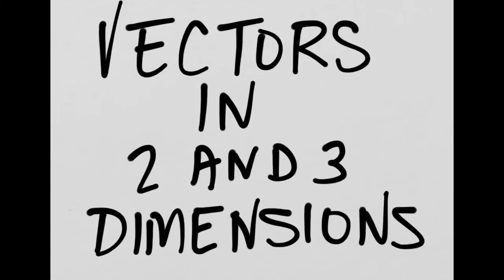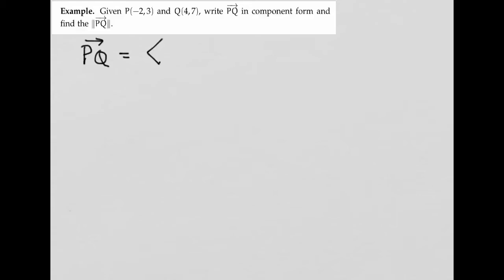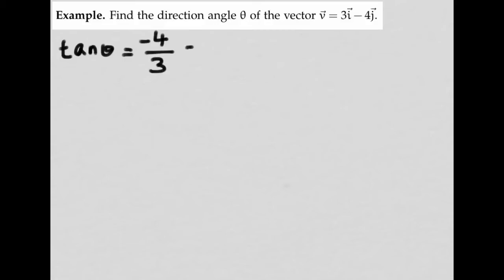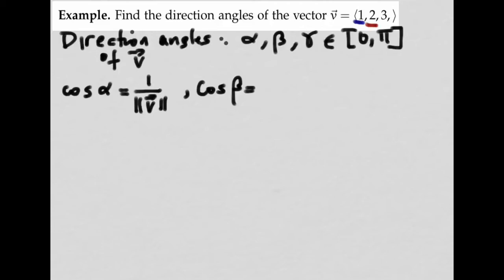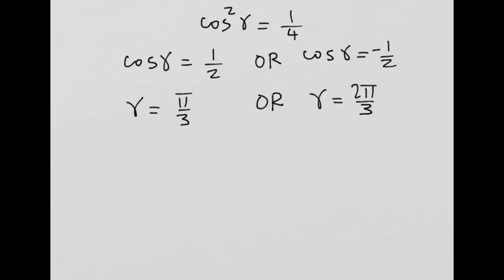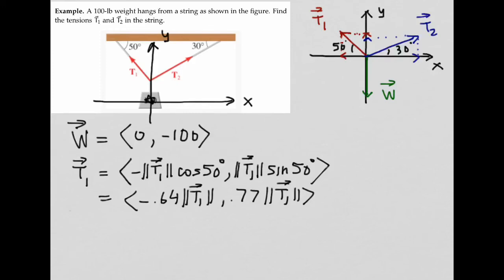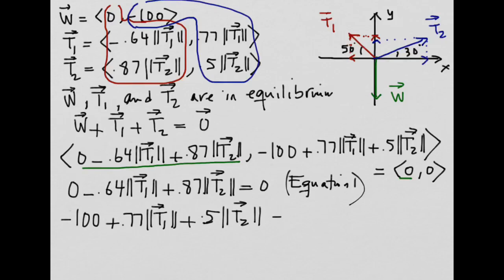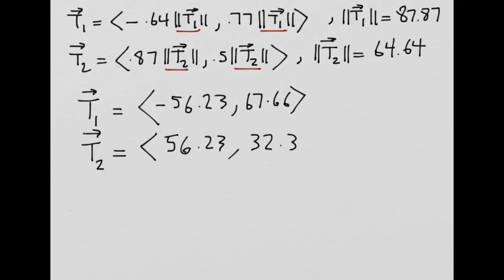Vector in Two and Three Dimensions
Vector, Dimension, parallelogram rule, triangle rule, tension, direction angle, direction angles, direction cosines, vector components, scalar multiplication, unit vector, magnitude, direction, math, geometry, trigonometry, math tutoring, tutor